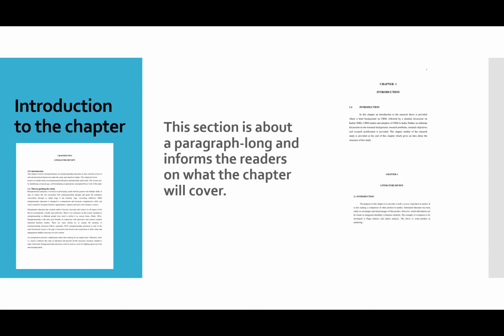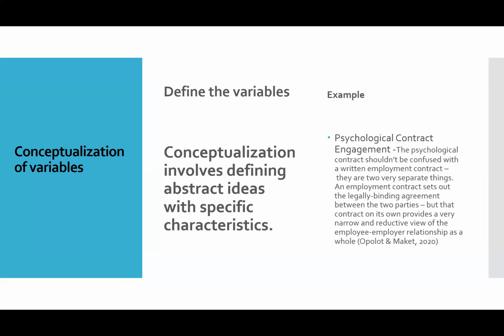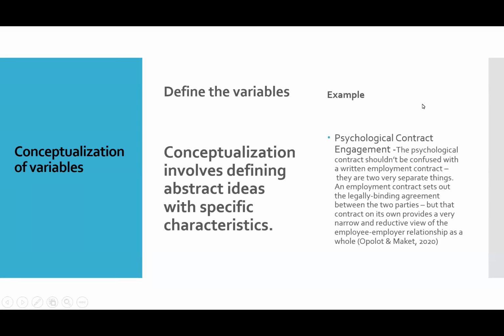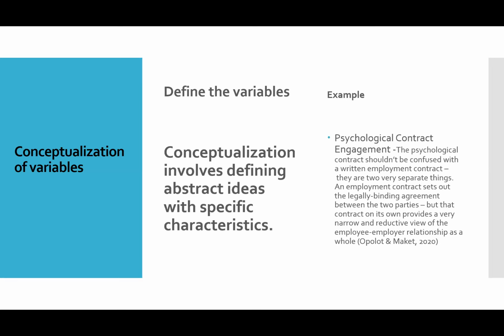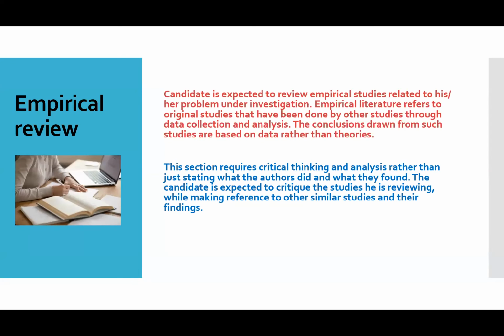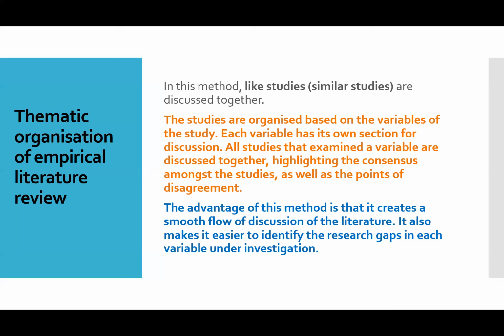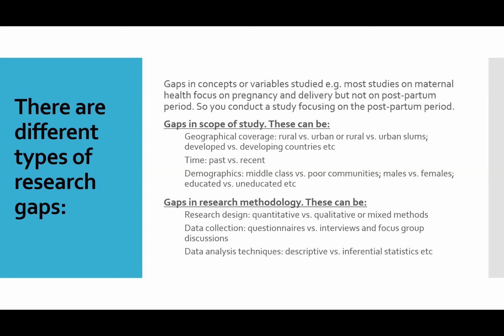Writing Your Chapter 2 by AP Dr. Hamisah Hasan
Organized by SOMAC Taylors Uni for PhD Students